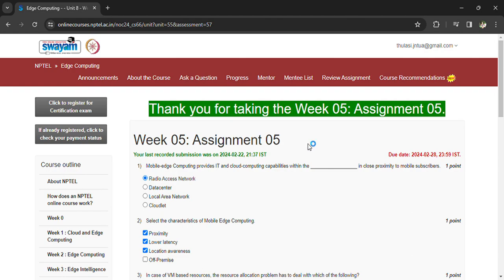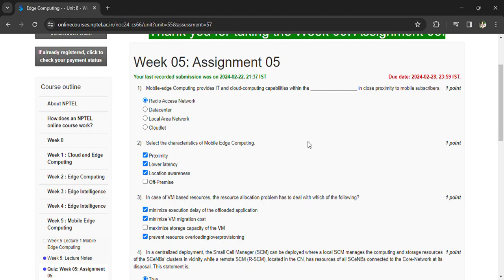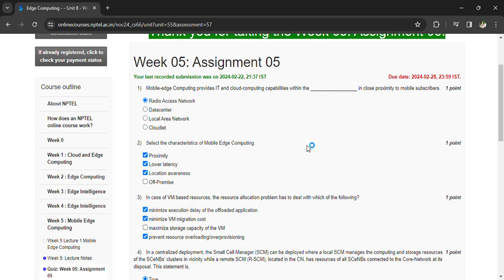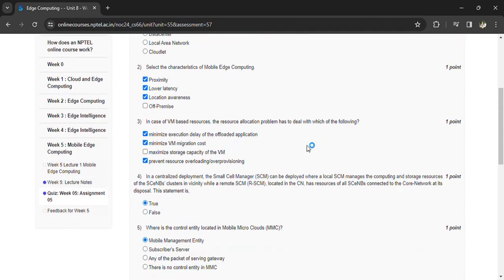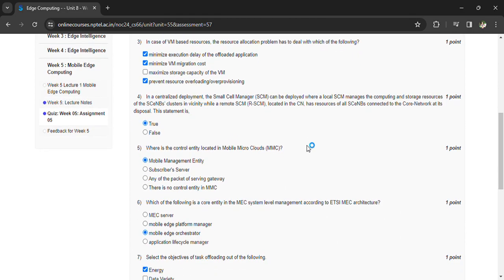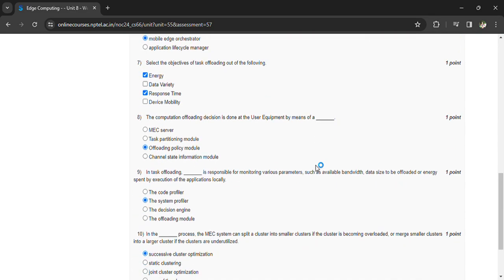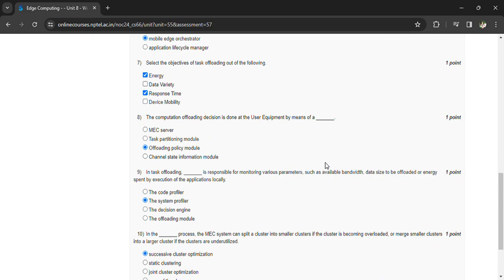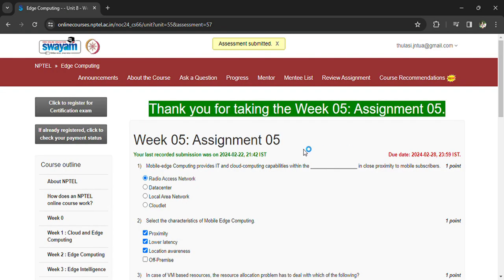NPTEL Edge Computing Week 5 Assignment 5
NPTEL Edge Computing Week 5 Assignment 5 Answers